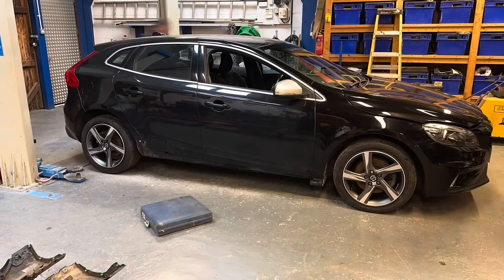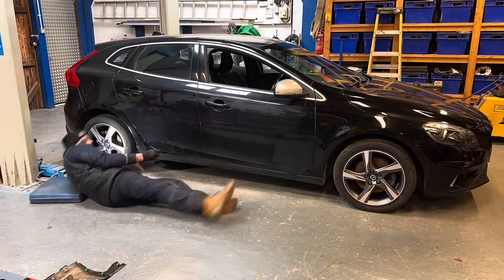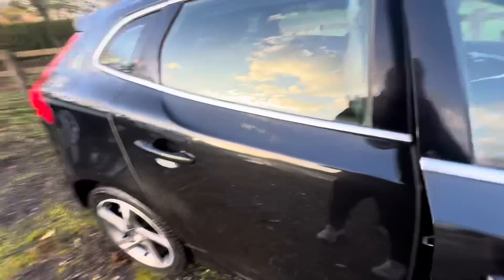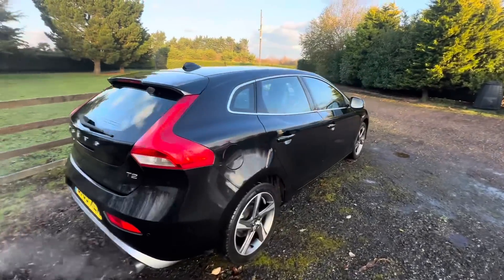WE MADE A BIG MISTAKE WITH THIS WRECKED VOLVO V40 FAIL!!!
We made a big mistake with this 2015 wrecked Volvo V40